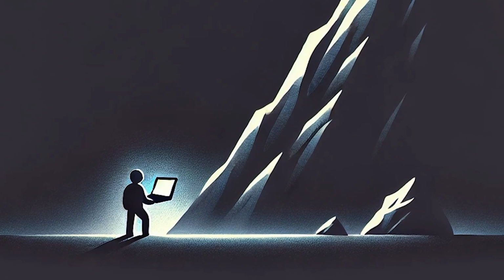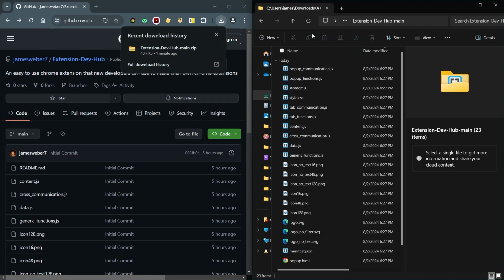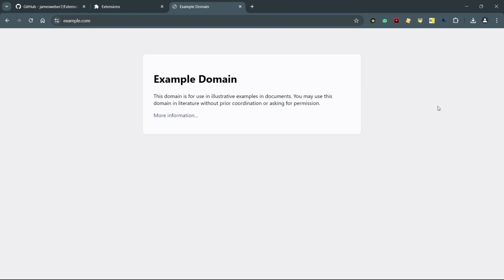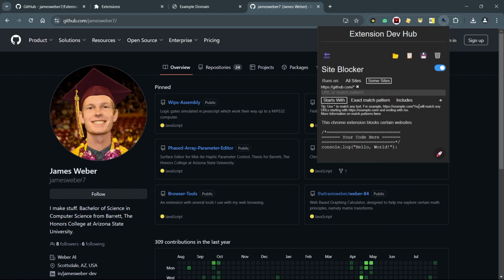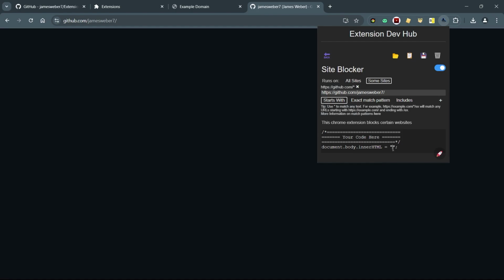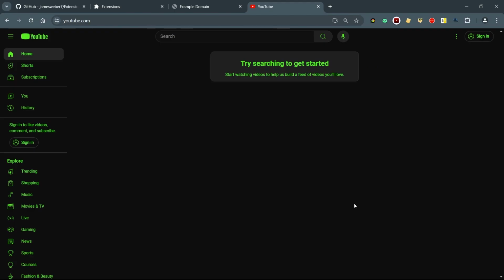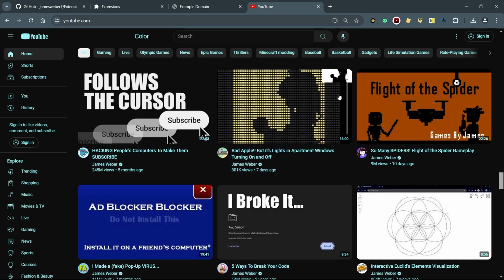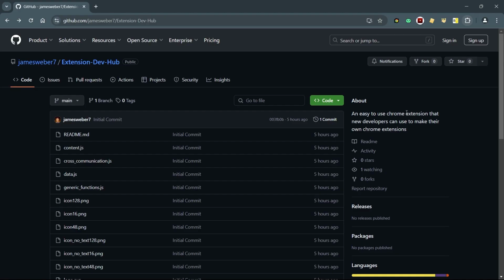You Should Be Making Chrome Extensions.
I made a chrome extension that helps people make chrome extensions!

🧩Extension Dev Hub✏️
Extension Dev Hub is a chrome extension that makes getting started with chrome extension development much easier.

With the Extension Dev Hub, developers can press a button to create a template for a new chrome extension, where they can begin writing code to define their extension's functionality.

✨Links!

🕒 Timestamps

0:00 Intro
0:37 Extension Dev Hub
1:23 Installation
2:46 Demo
3:09 How to make a Website Blocker
5:24 How to make YouTube colorful
7:12 Downloading Extensions
7:29 Adding Extensions to the Chrome Web Store
7:37 Closing